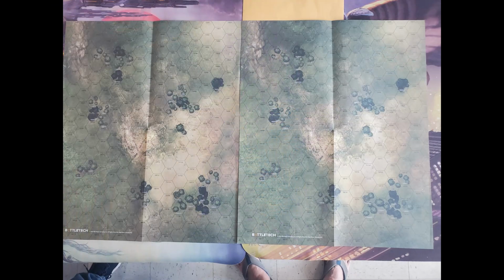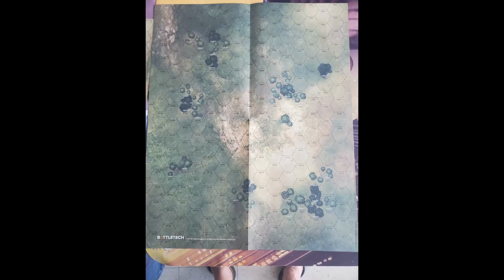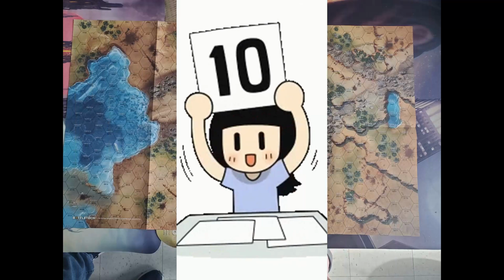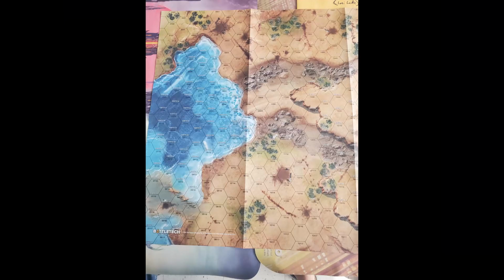Command Couch: Maps of the League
Calgary Battletech League is proud to present!

Ellyrian's Command Couch:

Brett will go over each of the 11 new maps the League is introducing this year - bringing us to a total of 30 maps in total!!

Come join us as we go over these maps and explain how each one can make for a challenging encounter, or a epic battle.

Command Couch is a fan production intended to educate, inform, and grow the community. We intend on making the universe we love more accessible to others.